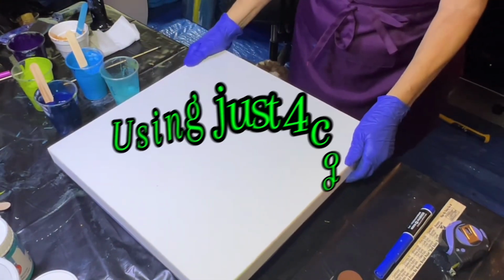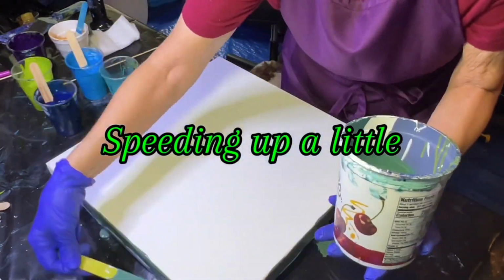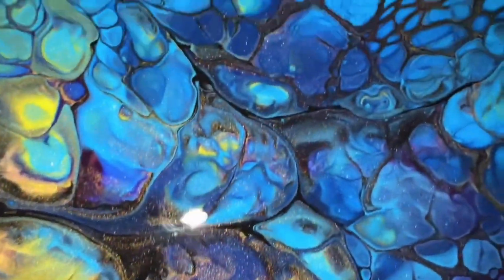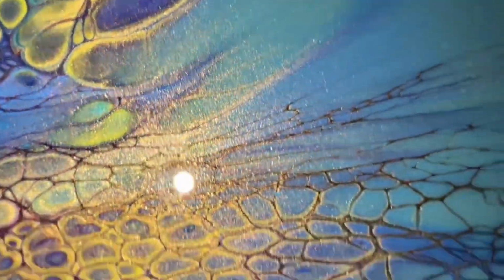Big blue flower with cells made with fluid abstract art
I wanted to create a big Bloom with a bunch of cells throughout and this one did it yeah.

The colors used were:
Ultramarine blue by liquitex
Bronze by deco art
Gold by deco art
Blue/green by Pebeo